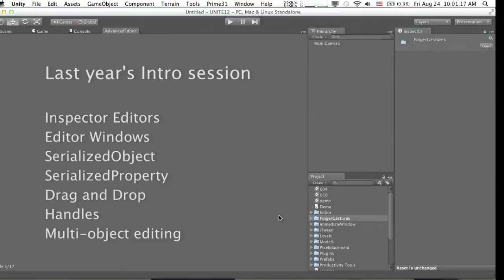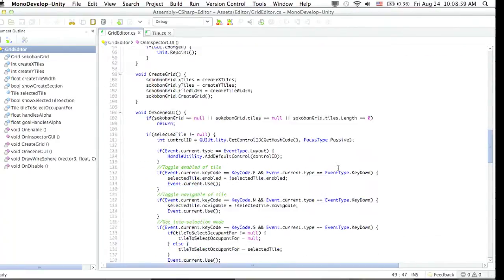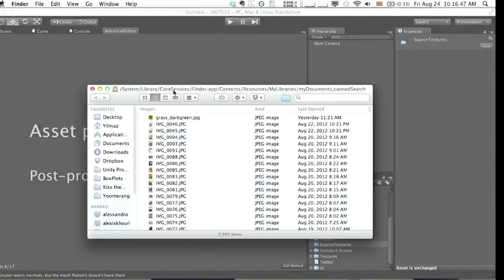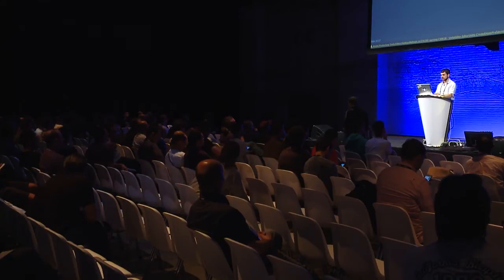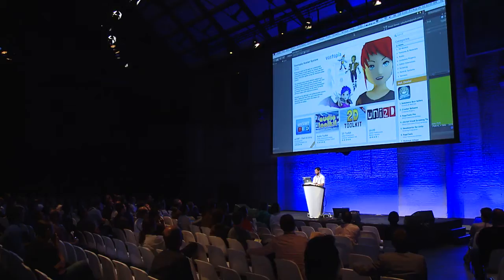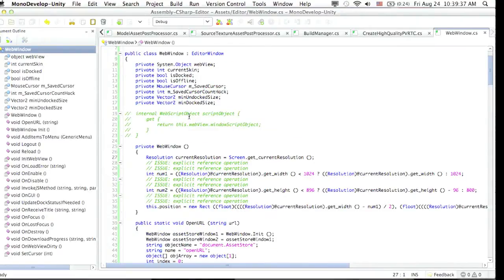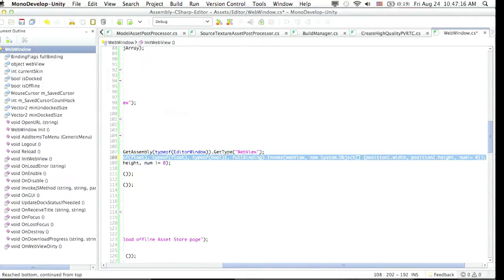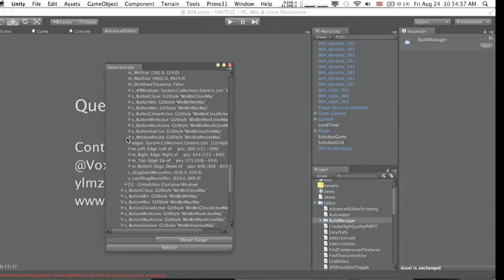Unite 2012 - Advanced Editor Scripting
Speaker: Yilmaz Kiymaz - Indie